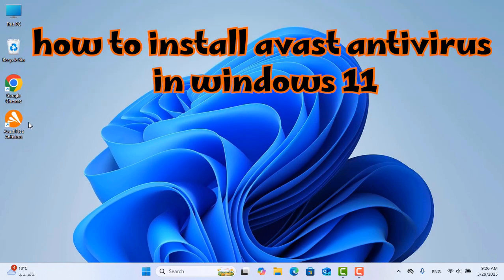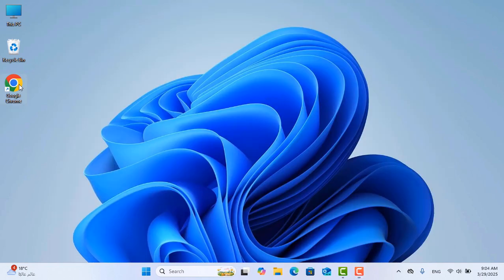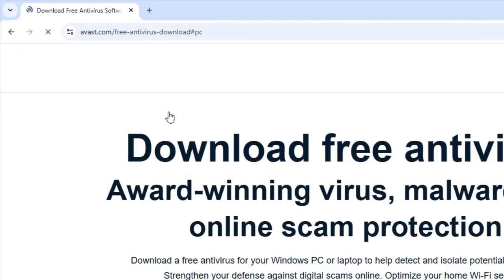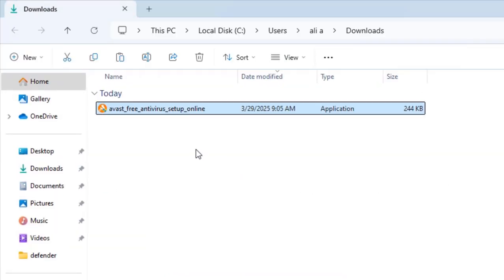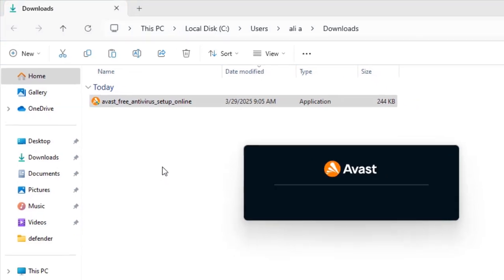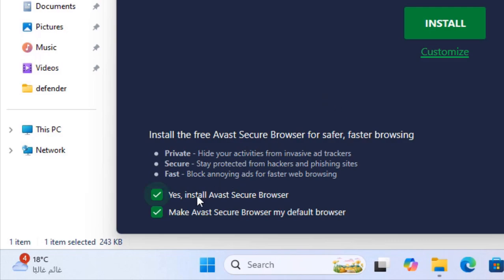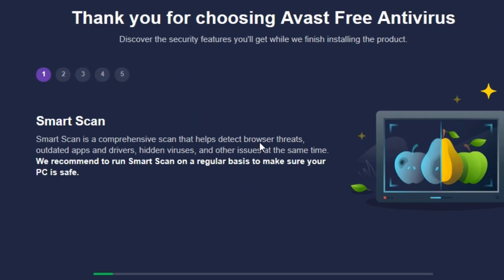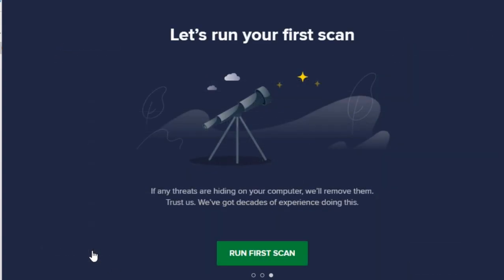how to download and install avast free antivirus for windows 11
in this video i will show you how to install avast free antivirus in windows 11.
we will use the version installed from the official website.
1- first go to google and search for "avast free antivirus"
2- select the result for the official website of avast company.
3- follow the steps in the video and enjoy using the free version of avast free antivirus.